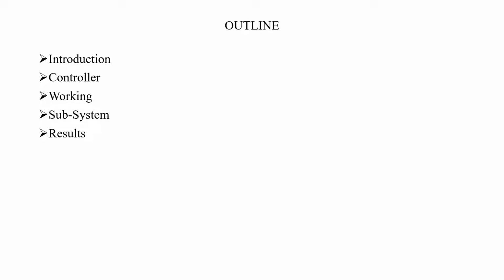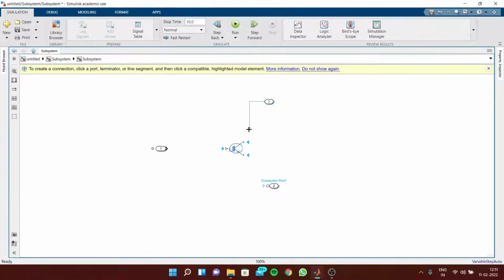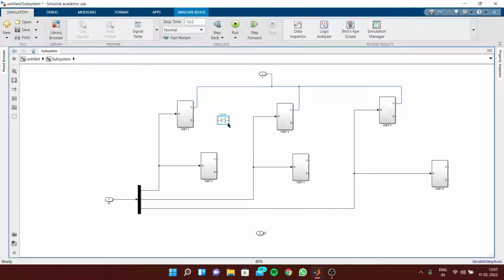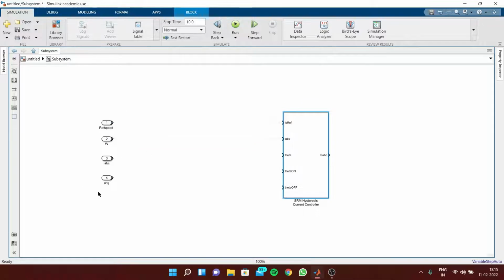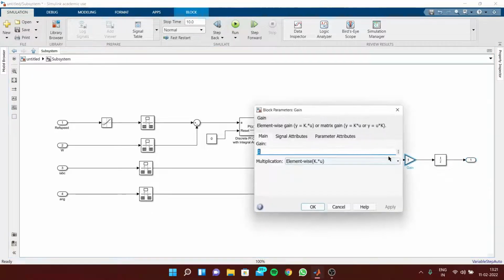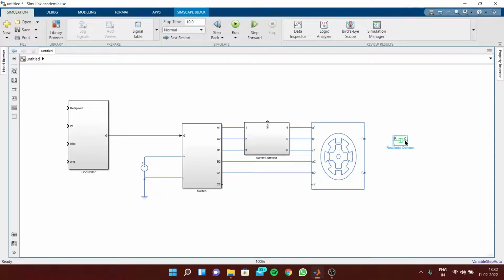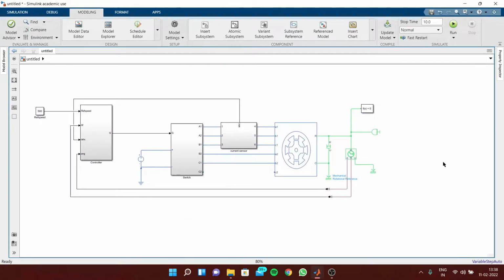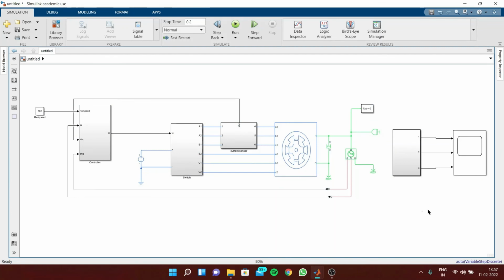Speed Control of Switched Reluctance Motor using Hysteresis Current Controller | MATLAB/Simulink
In this Video I have built a circuit in MATLAB/Simulink for controlling the speed of Switched Reluctance Motor with Hysteresis Current Controller